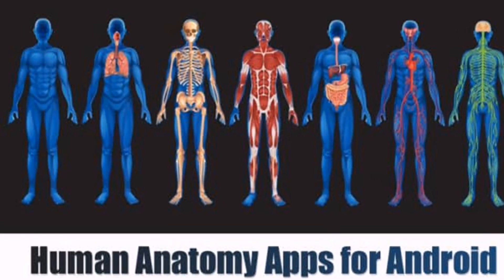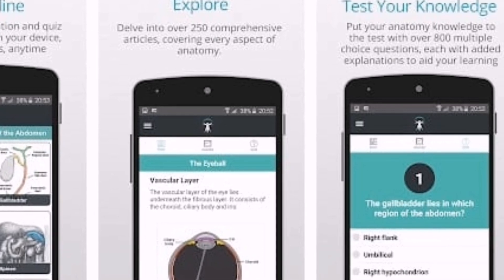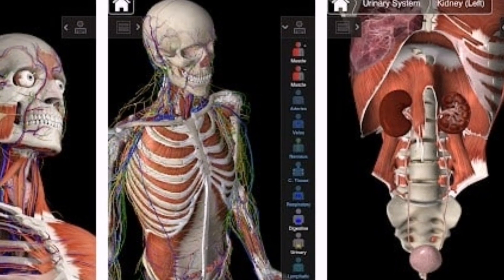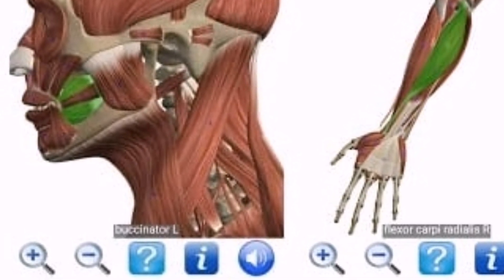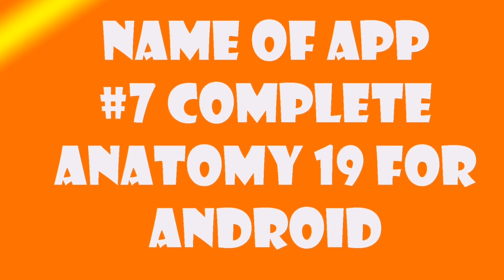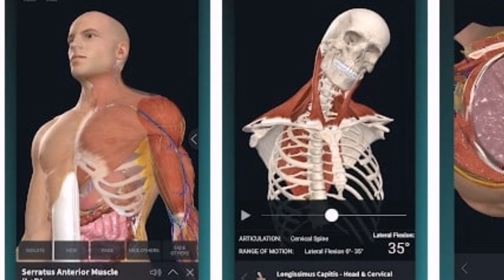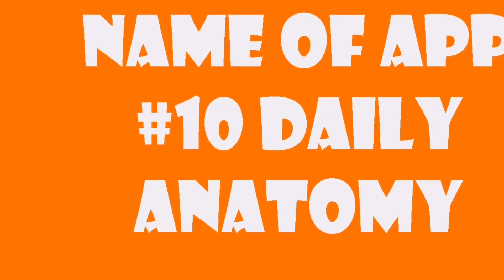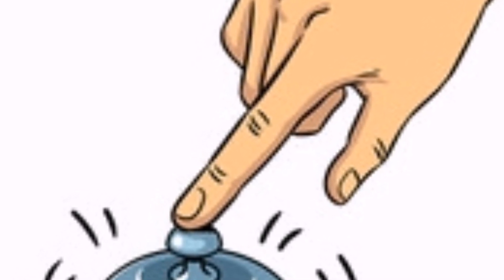Best Top 10 Human Anatomy Apps for Android 2019